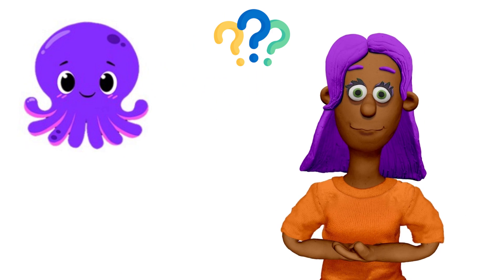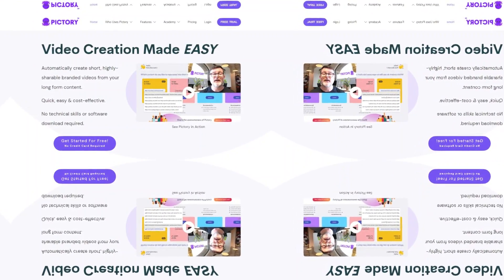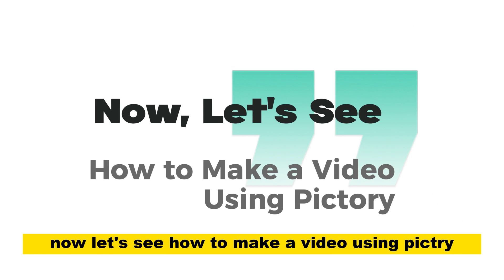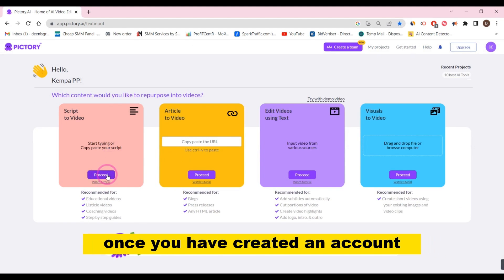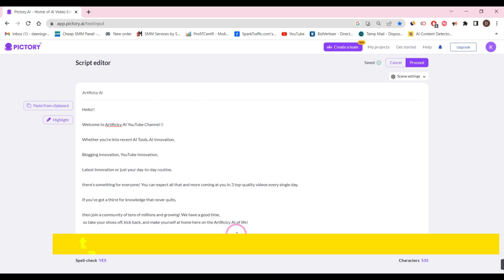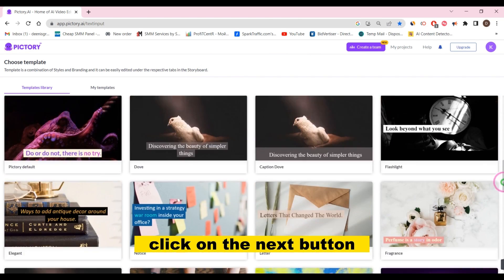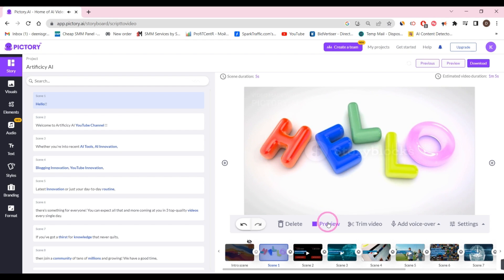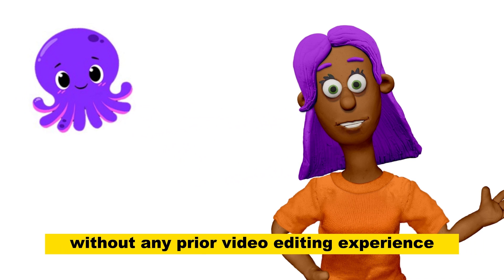Pictory AI Tutorial | Using AI Text-to-VIDEO Generators (animation & realistic) | Artificicy AI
my honest review and complete tutorial about Pictory.ai, how to use pictory ai for youtube, pictory text to video. how you can convert script to video in pictory ai.

✅ Discover Topic In This Video 🚀

👉 Pictory AI Tutorial
👉 Using AI Text-to-VIDEO Generators
👉 Ai avatar video generator free
👉 best text to video ai generator
👉 how to use pictory ai

👉 How to make animated video with steve.ai | AI Video Generator From Script: Create Video in 2 Minutes

👉 How to use Google Bard AI chatbot | Google Bard AI Kaise Use Kare (2023) | Artificicy AI

👉 What is Google Bard AI | Google Bard AI | Google New AI Assistant Finally Launched | Artificicy AI

Your Quaries :

pictory ai
pictory
ai
text to video generator
text-to-video
pictory ai text to video
pictory.ai
how to use pictory